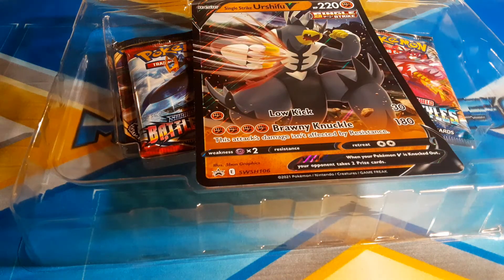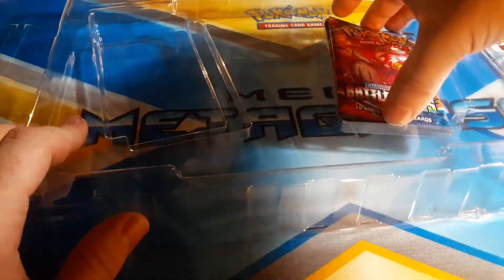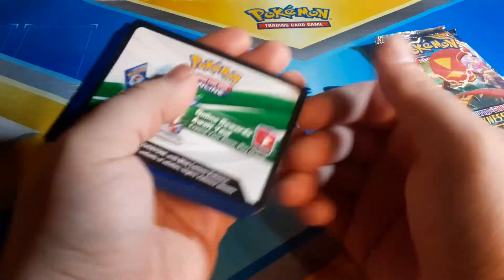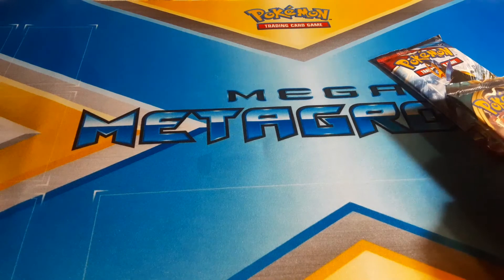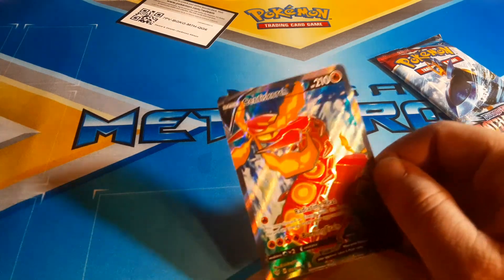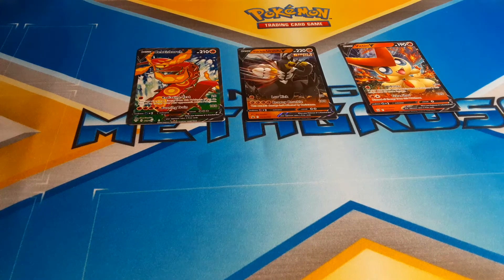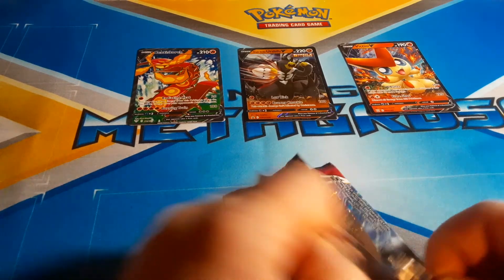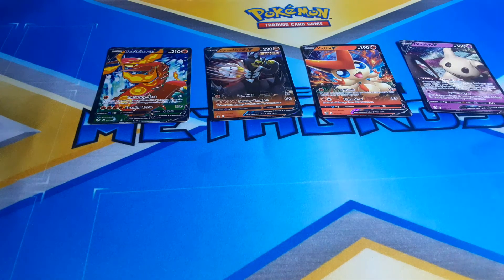Single Strike Urshifu V Box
Welcome to B 'n' C Cards and Gaming. Two brothers just doing something they love.